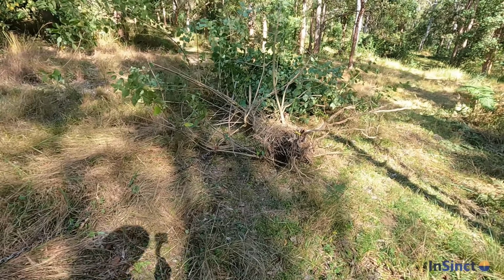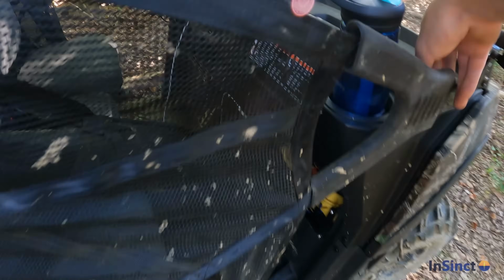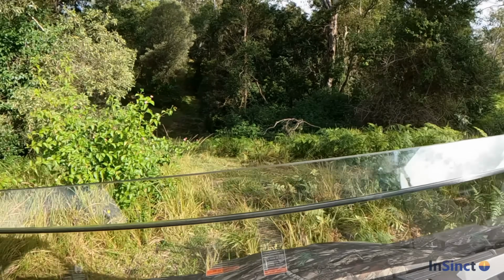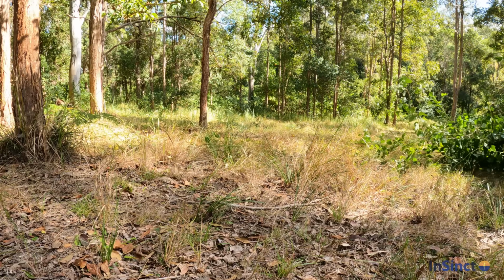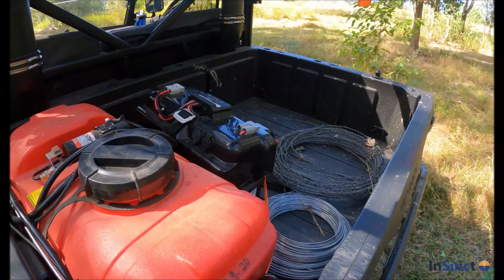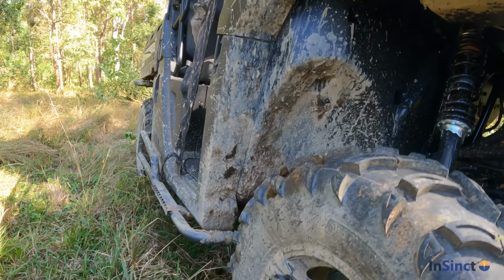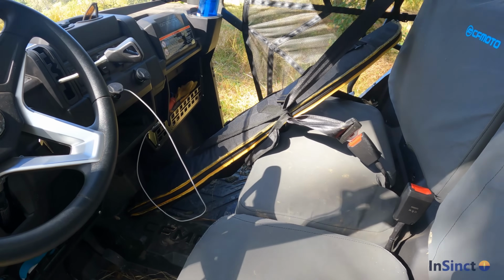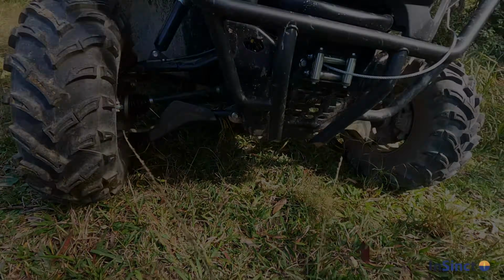CFMoto UFORCE 600 - 10 Hour Update | Is It Still Worth It? | EP3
In this 3rd episode, we provide a comprehensive 10-hour update on the CFMoto UFORCE 600. After putting it through its paces, we're excited to share our insights and experiences with you.

Highlights of this episode include:

Performance review after 10 hours of use
Tips and tricks for maximizing your UFORCE 600's potential

Don’t forget to check out our first episode where we introduced the CFMoto UFORCE 600 and its incredible features

As always, feel free to drop any questions or comments below. We'd love to hear your thoughts and experiences with the UFORCE 600!